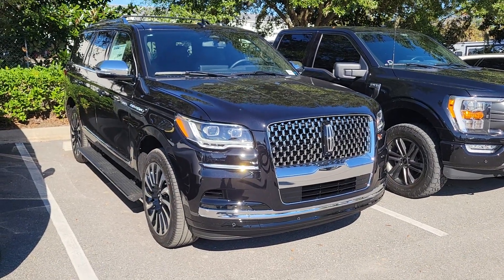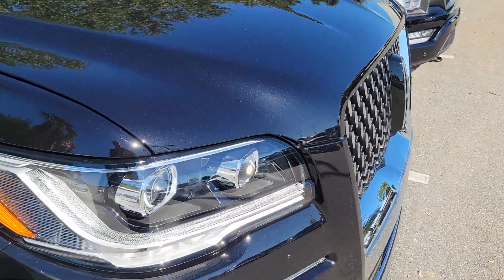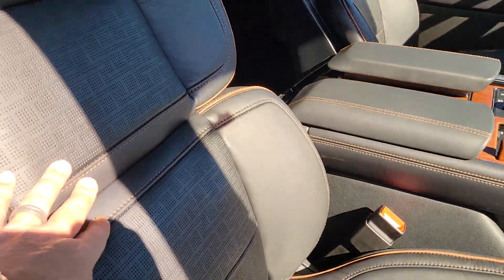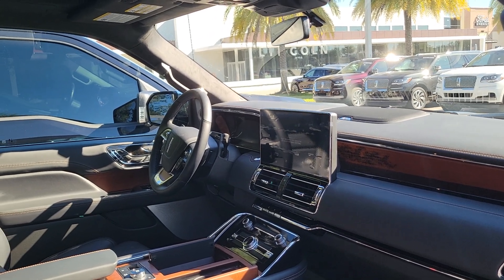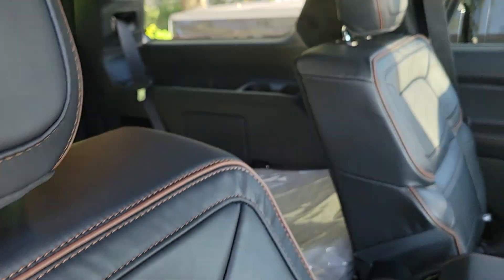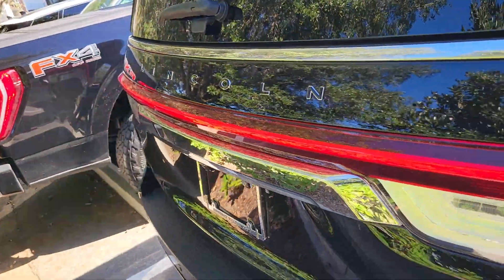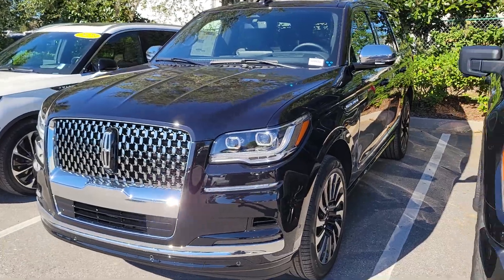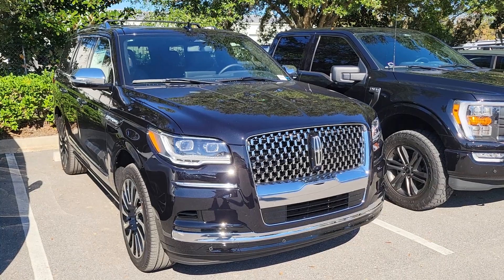2024 Lincoln Navigator Black Label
Infinite Black with Invitation Theme
Black Label Edition
2nd Row Captains Chairs with massage
Heated/Cooled Seats
Power Recline 3rd Row
Lincoln Co Pilot 360 Plus

Tow Package

Bozard Lincoln